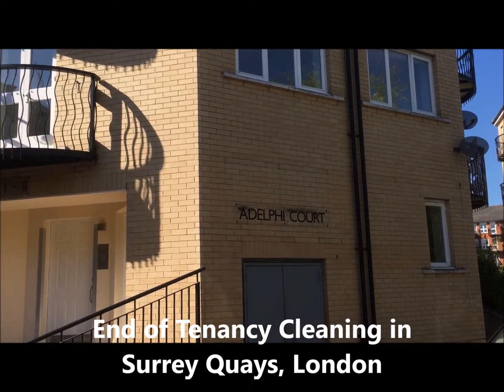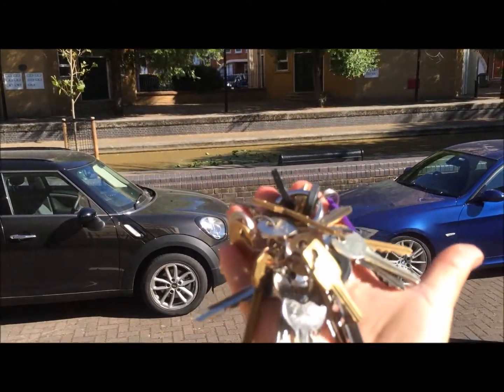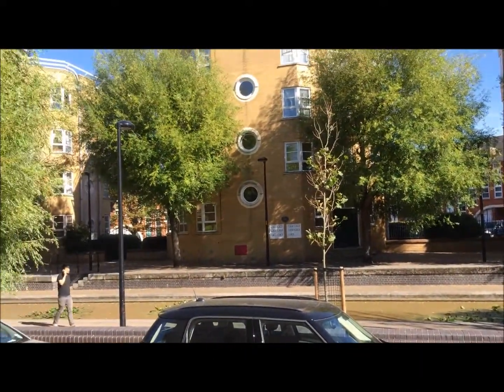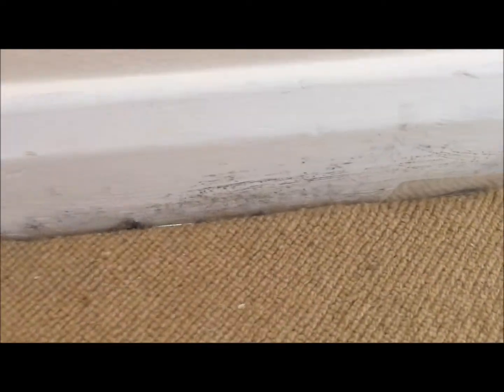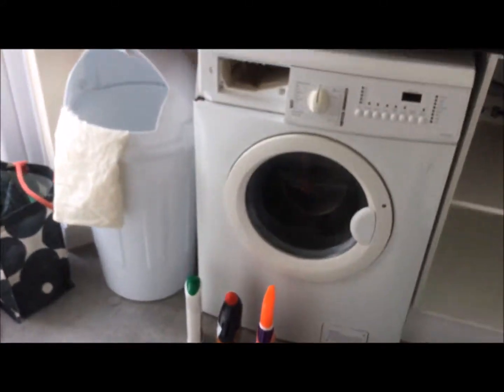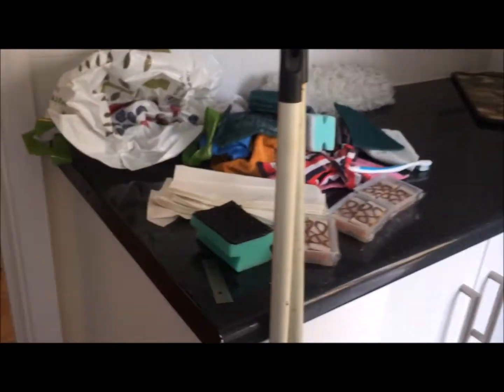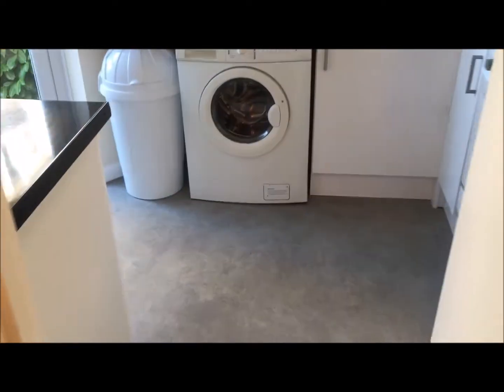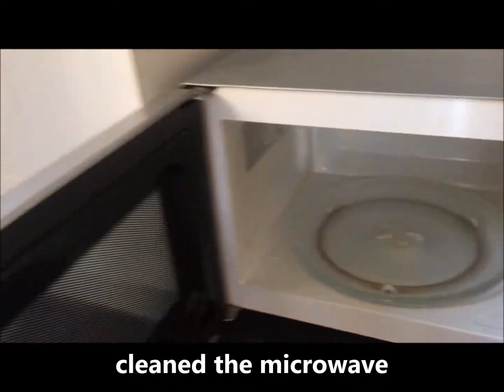End of Tenancy Cleaning Surrey Quays, London (incl. Oven clean)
A day in the life of  a cleaner - End  of tenancy cleaning

The team of Royal Arsenal Cleaning are rightly proud of their work.

Every single cleaning job we complete is done to equally high standards and we have lots of happy clients in London.

A video paints a thousand words :)  See the quality of the cleaning for yourselves